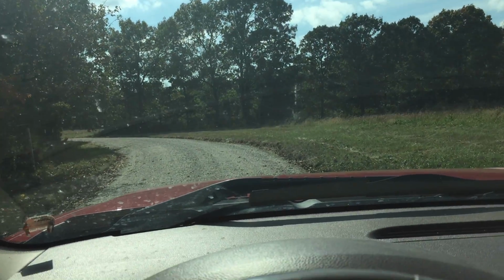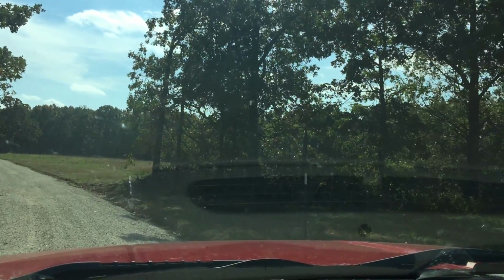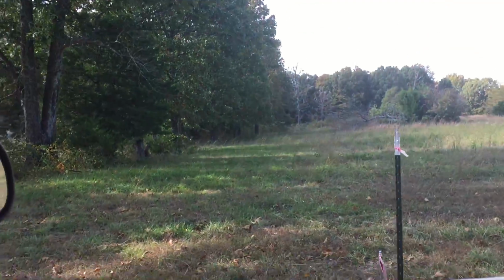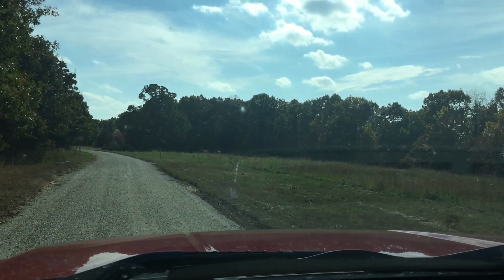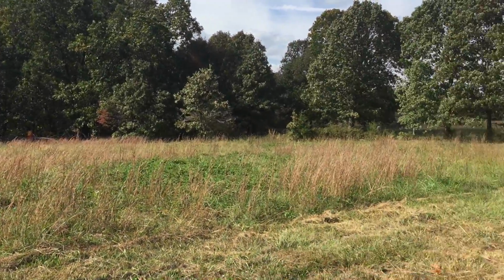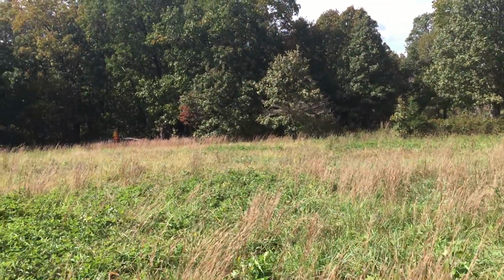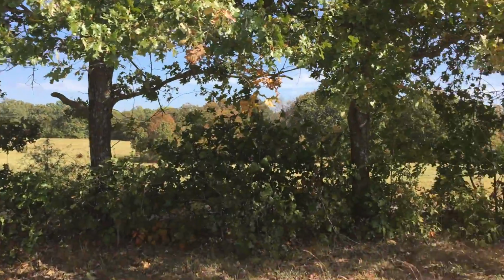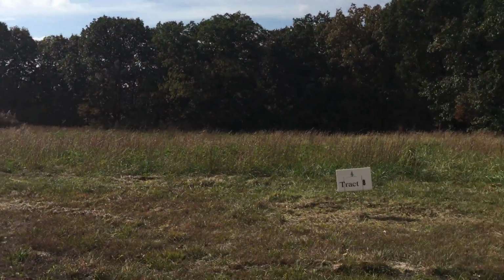Fiery Fork 8 Road Done